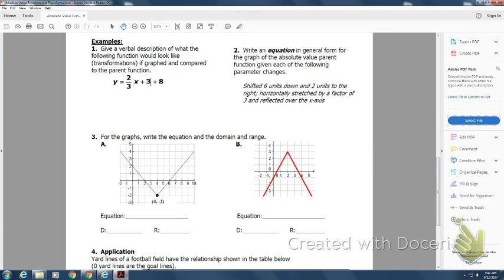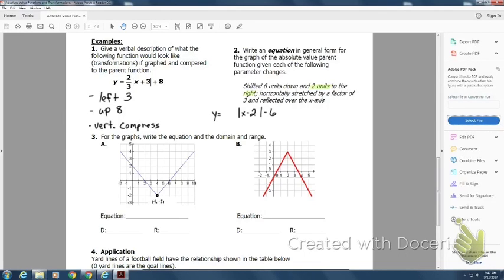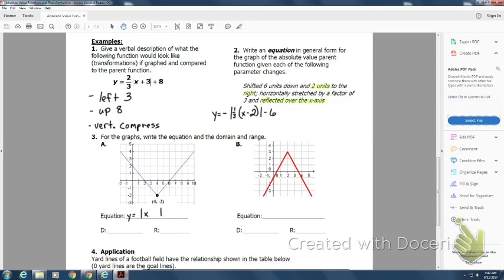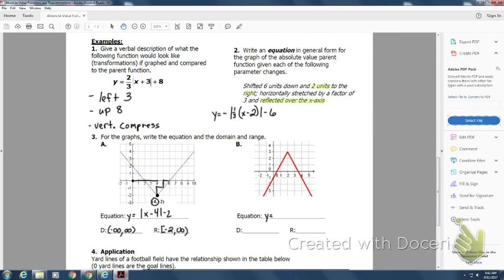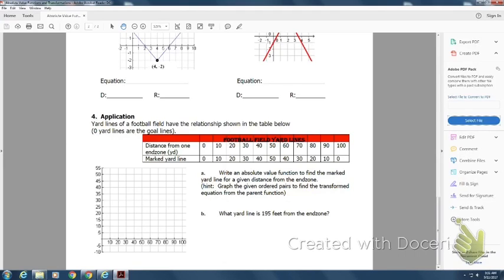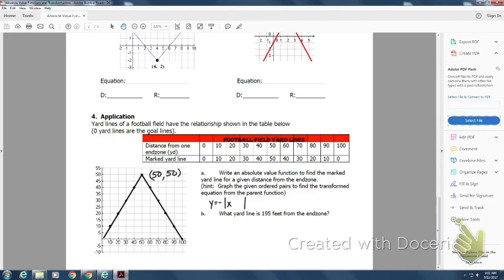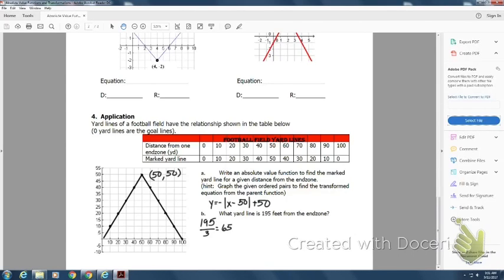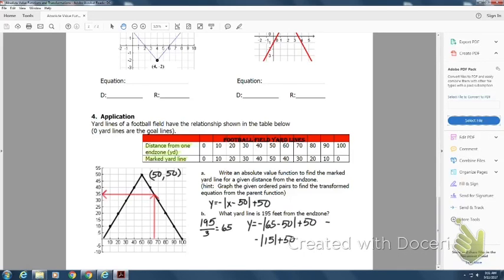13.1 Absolute Value (Pt. 2)